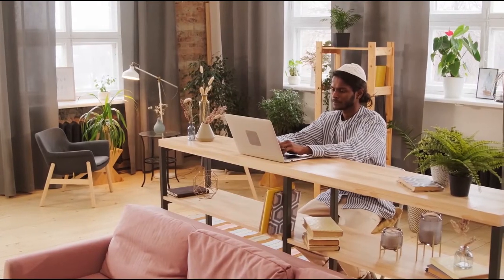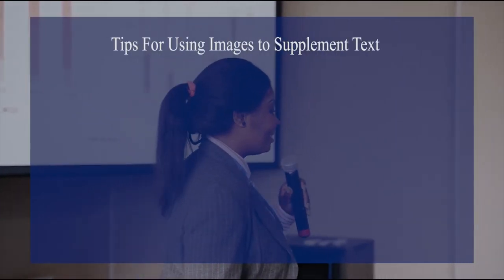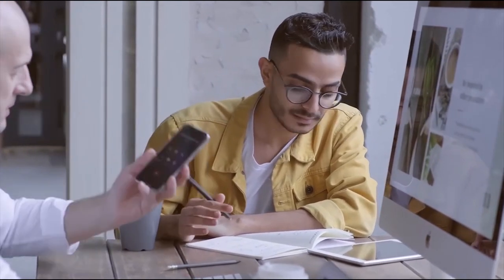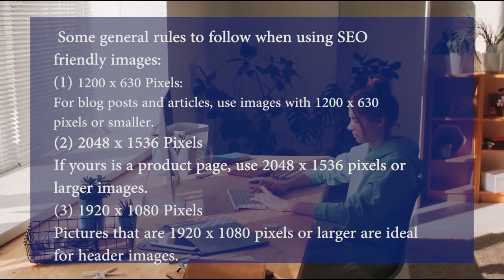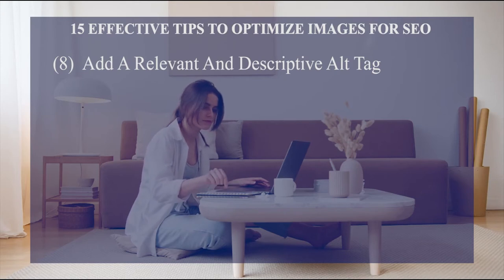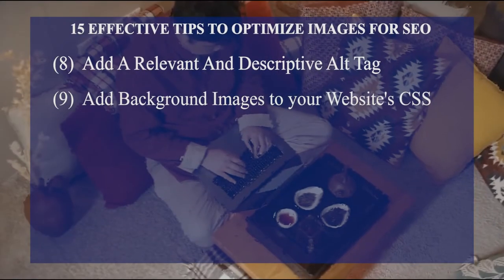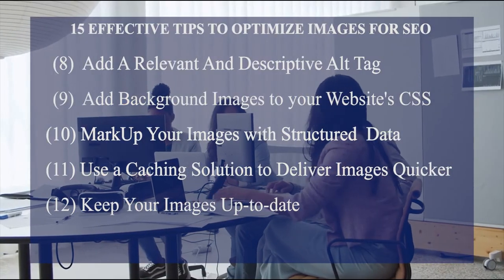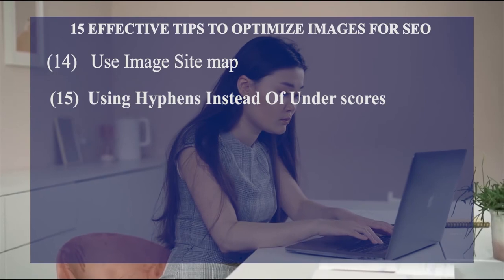How to Optimize Images for SEO in 15 Simple Steps!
Welcome to the Millionaire by 25 YouTube channel, where we teach you how to make money online with YouTube automation, create a passive income stream by boosting your online course sales, and attain financial freedom by making a full-time income online while working from home.
In this comprehensive tutorial, we will guide you through the process of optimizing images for SEO in just 15 simple steps. Enhancing your website's image optimization is key to boosting your search engine rankings and gaining valuable organic traffic.
From resizing and compressing images to adding alt tags and utilizing rich snippets, we cover all the essential techniques you need to master for SEO success. With our expert guidance, you'll learn how to make your website visually appealing while ensuring it ranks highly in search engine results pages.

Don't underestimate the power of image optimization in achieving SEO success. Follow these 15 essential steps to master image optimization, improve your website's visibility, and drive targeted organic traffic. Ready to take your SEO game to the next level? Let's dive in!

I am a full-time entrepreneur and civil engineer. I have made a ton of mistakes on the ladder to success, and on this channel, I share some of the mistakes I made so that viewers can avoid such mistakes and get to the top much faster.

No Earnings Projections, Promises, Or Representations Any earnings or income statements, or any earnings or income examples, are only estimates of what we think you could earn. There is no assurance you will do as well as stated in any examples. If you rely on any figures provided, you must accept the entire risk of not doing so, as well as the information provided. This applies whether the earnings or income examples are monetary in nature or pertain to advertising credits that may be earned (whether such credits are convertible to cash or not).
TIME STAMPS
0:00 - INTRO
2:42 - USE UNIQUE IMAGES
3:27 NEVER REPLACE TEXT WITH IMAGES
4:23 - USE AWEB FRIENDLY FILE FORMAT
5:15 - USE SEP FRIENDLY IMAGE DIMESSIONS
6:24- REDUCE THE IMAGE  SIZE TO 150 KB OR LESS
7:24 - LAZY LOADING IMAGES ON YOUR WEBSITE
8:22 - GIVE YOUR IMAGES AN SEO -FRIENDLY FILE NAME
9:19 -  ADD A RELEVANT AND DESCRIPTIVE TAG
10:04 - ADD BACKGROUND IMAGES TO YOUR WEBSITES CSS
10:43 - MARKUP YOUR IMAGES WITH STRUCTURED DATA
11:38 - USE A CATCHING SOLUTION TO DELIVER YOUR IMAGES
12:11 - KEEP YOUR IMAGES UP TO DATE
1:44 - AVOID KEYWORD STUFFING TITLES
13:34 - USE IMAGE SITE MAP
14:19 - USE HYPHENS INTEAD OF UNDERCORES
15:29 -OUTROTIME STAMPS